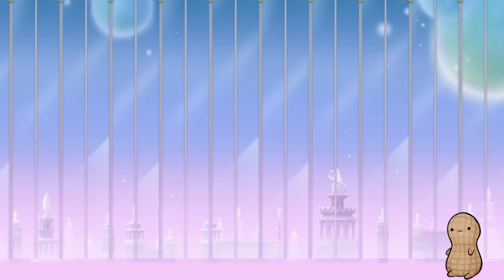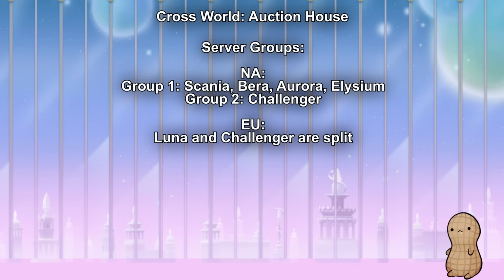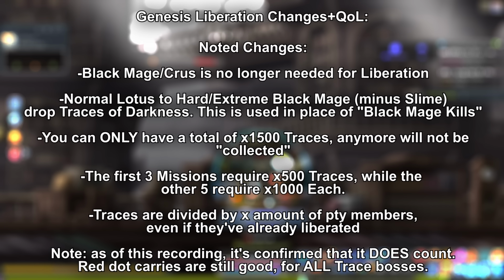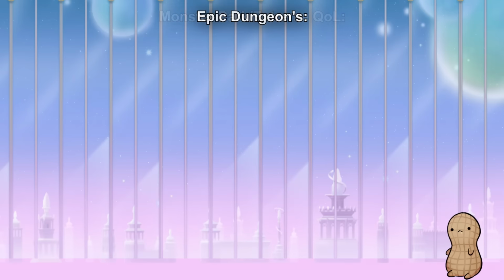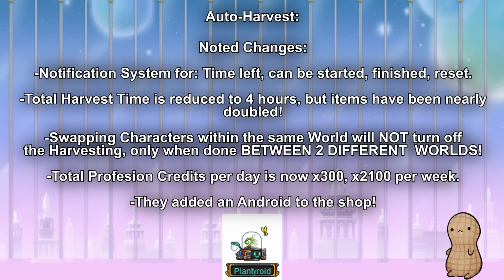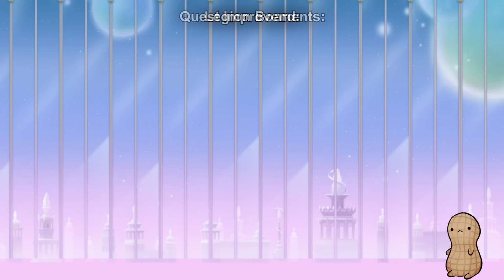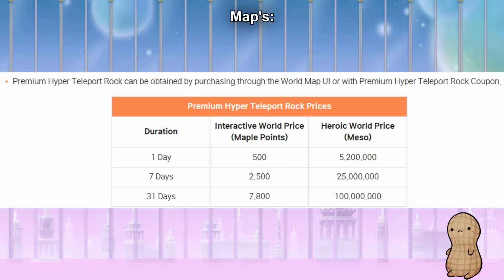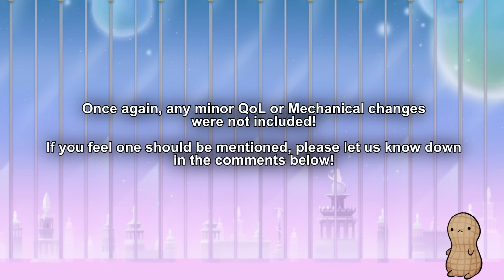v260 QoL+Mechanic's Summary! | GMS 2025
Sorry the video took so long! The multiple maintenance, delays, the 95F weather really made me delayed on footage gathering, testing, and editing Q_Q

Timestamps:
00:00
0:14 Skill Sequence
1:29 Cross World: Auction House
2:06 Cross World: Meso Market
2:48 Genesis Liberation Changes
4:01 Monster Park/Extreme
4:42 Epic Dungeon's
5:19 Sol Erda Conversion
5:41 Auto-Harvest
6:41 Link Skills
7:04 Quest Improvement's
8:01 Legion Board
8:23 Medal's and Title's
8:45 Keybinding's
9:07 Map's
10:08 Boss and Mob's
10:46 Guild Skills
11:27 Outro

Youtube Live+Variety Content: @GradedPeanutLive
Twitch Vods: @ThePeanutVault